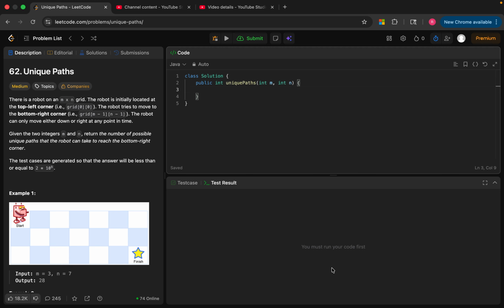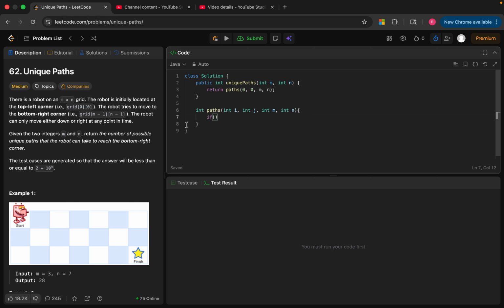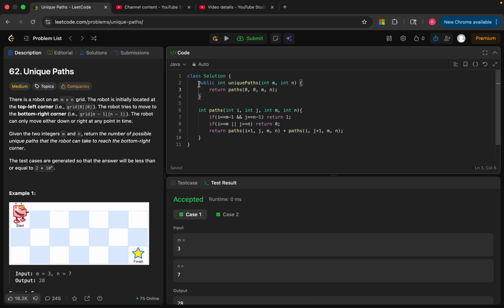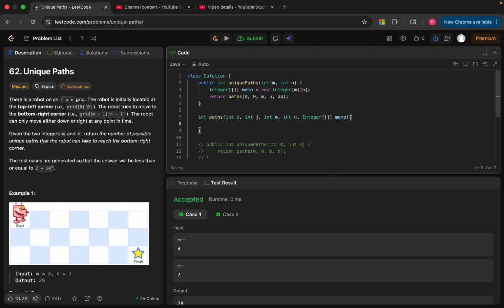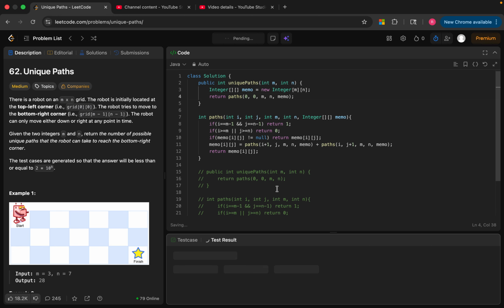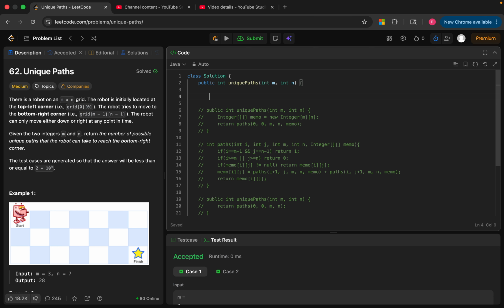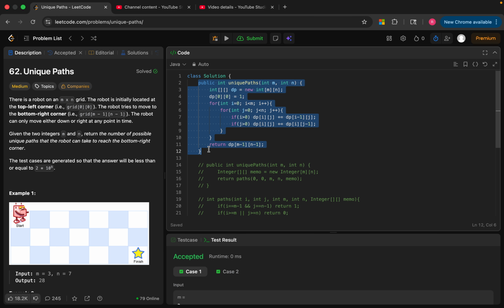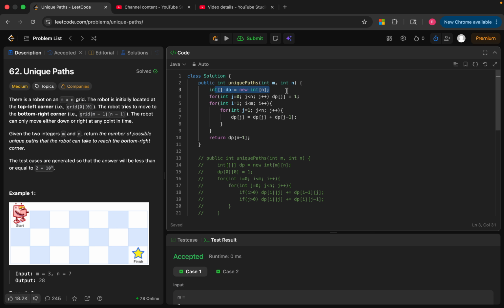Day 36 / 180 - Unique Paths